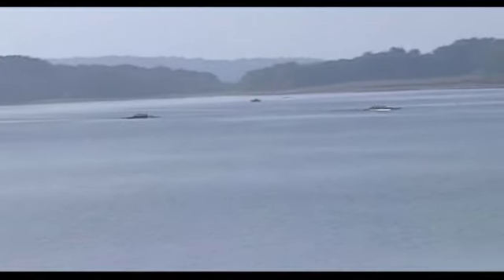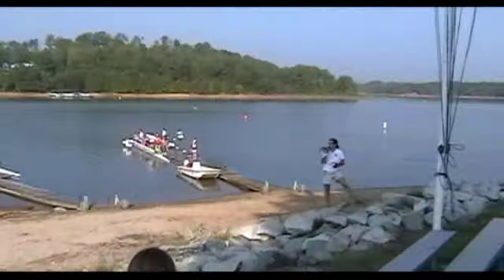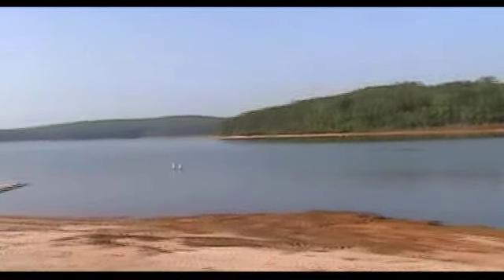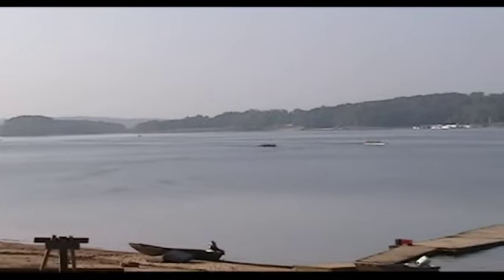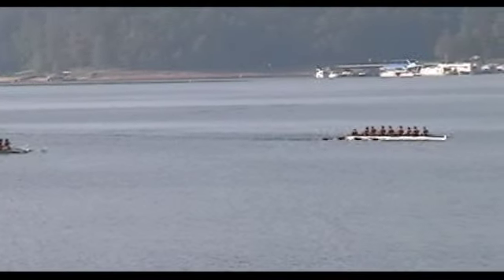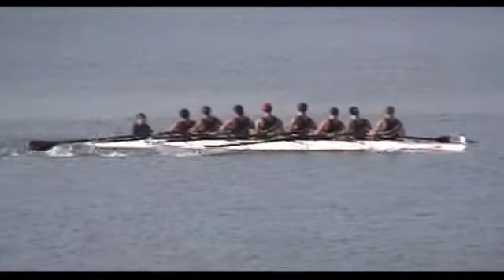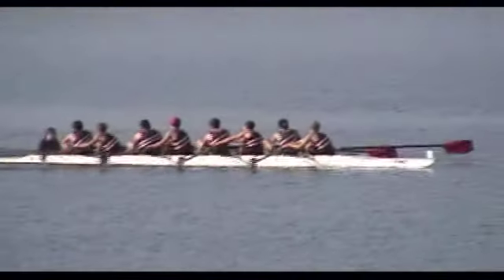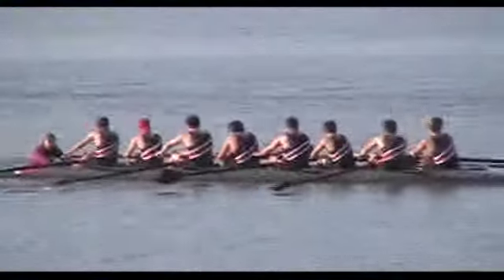UGA Rowing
Racing at clemson